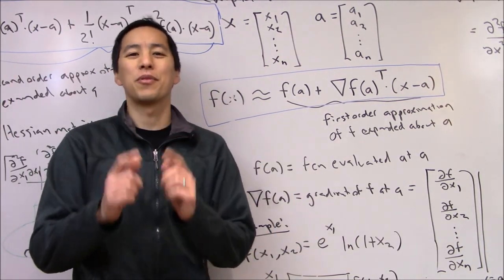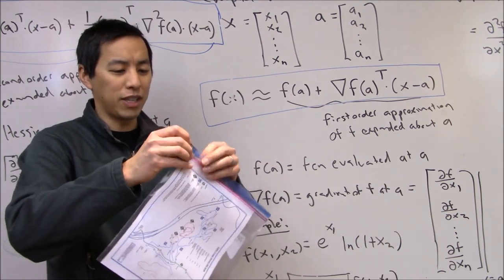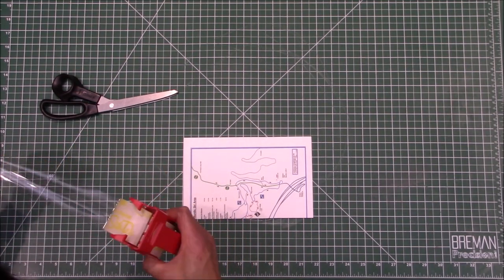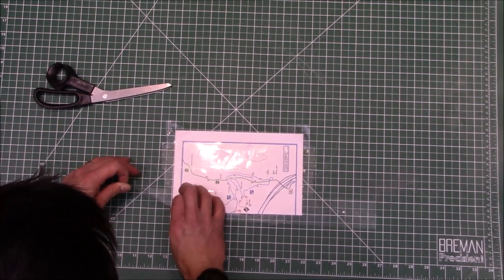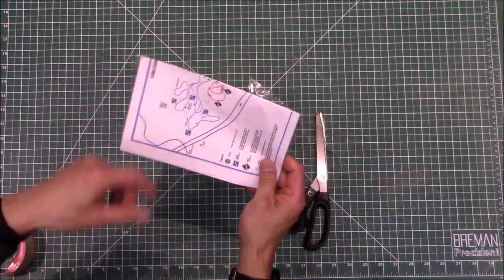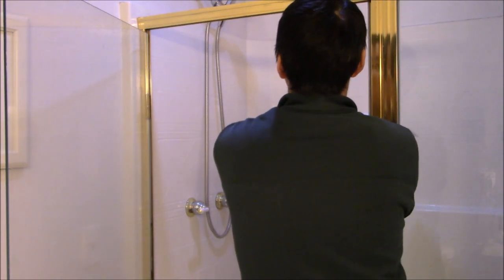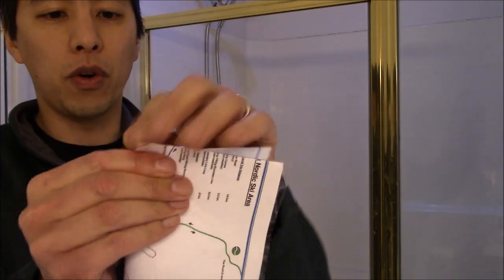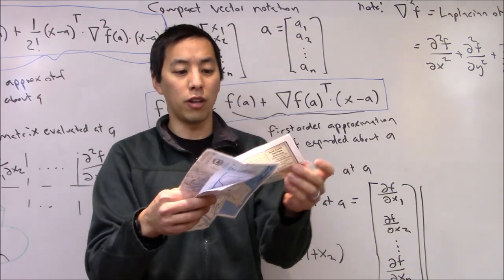A Cheap and Easy Way to Laminate Things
Do you want to laminate a document but don’t have a laminator?  We’ll show you how to use simple packing tape to laminate documents.  We also show how these laminated documents perform in wet and rugged conditions.